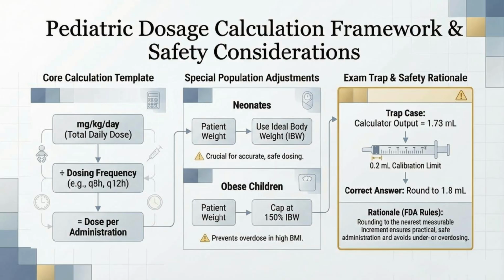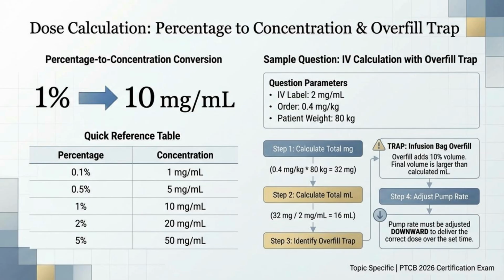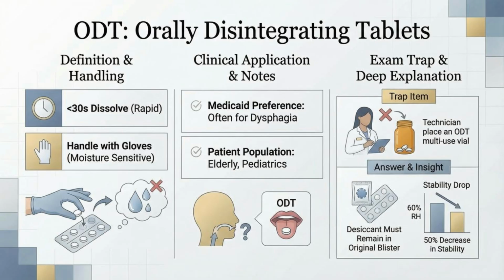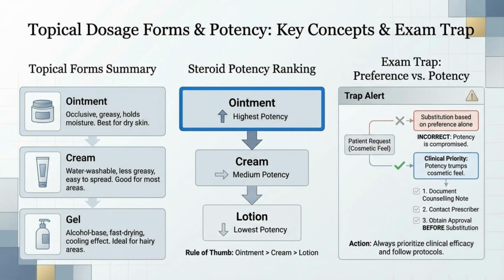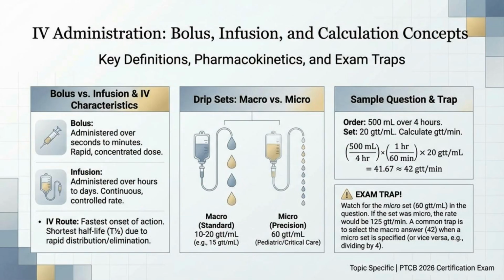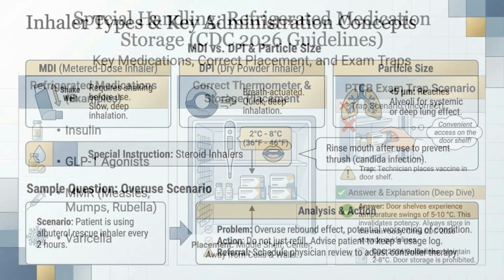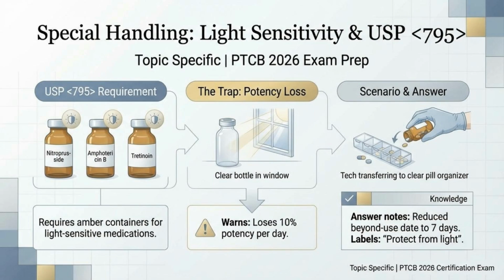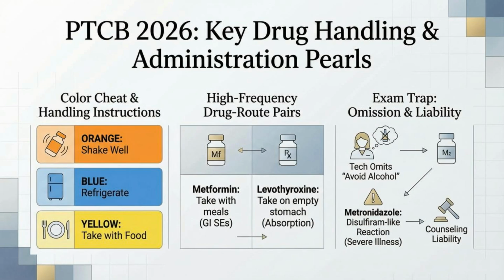1.4 DOSAGE FORM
1.4* Strengths/doses, dosage forms, routes of administration, special handling and administration instructions, and duration of drug therapy :PTCB 2026 EXAM PREP. THIS COURSE IS DESIGNED AS A STUDY MATERIAL FOR PHARMACY TECHNICIANS WHO ARE PREPARING FOR, THE 2026 PTCB CERTIFICATION EXAM. AFTER VIEWING / LISTENING TO THE VIDEO YOU CAN ACCESS THE FLASH CARDS AND QUIZ AS A REVIEW OF YOUR LEARNING. REPEATING THIS LEARNING PROCESS ON EACH OF THESE UNITS WILL HELP YOU SUCCESSFULLY PASS THE CERTIFICATION EXAM. GOOD LUCK